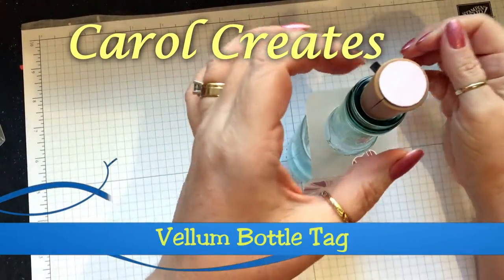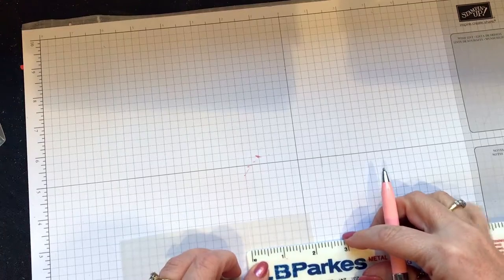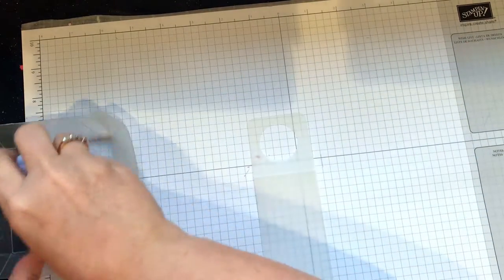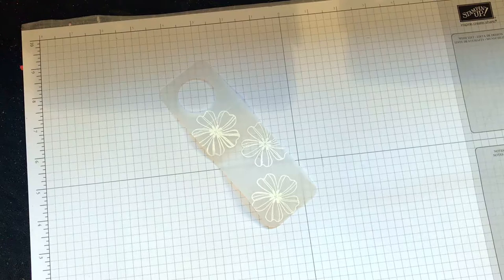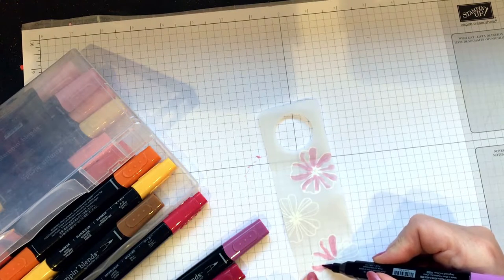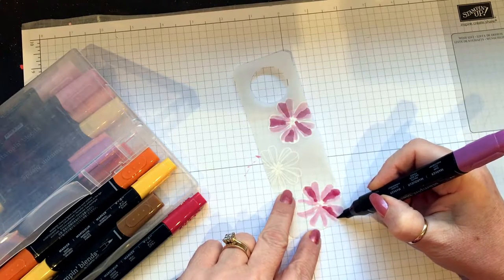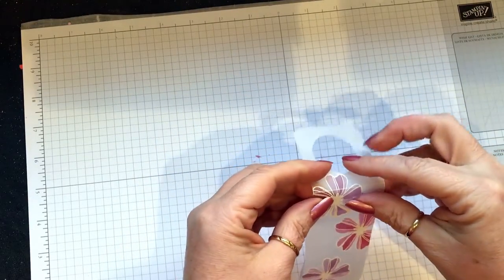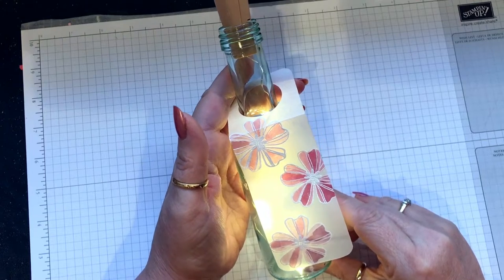Vellum Bottle Tag – Carol Creates With Stampin’ Up!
Happy Saturday! Today we’re creating a wonderful little addition to any bottle of bubbly or bottled gift you might give somebody special! This Vellum tag makes use of the Flower Shop Stamp set, embossing powder and Vellum card stock.

Let me know how your projects turn out, and remember – get creative!